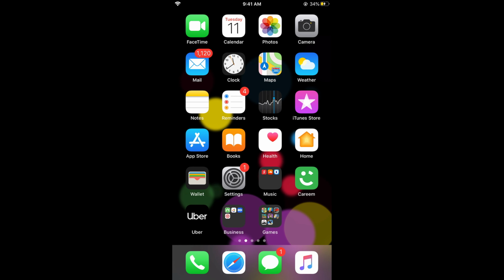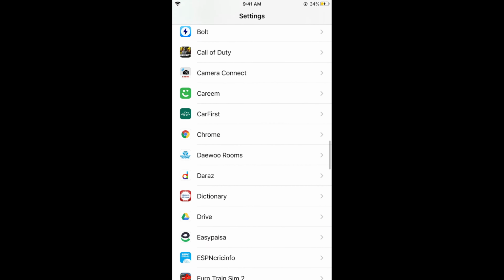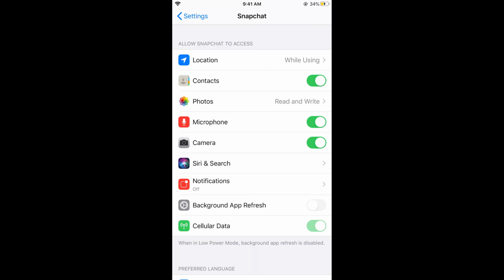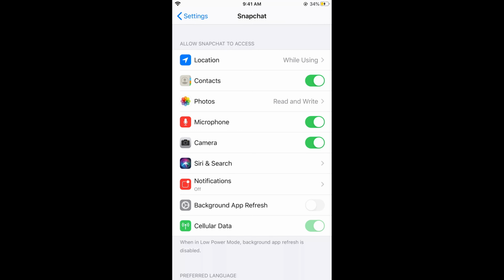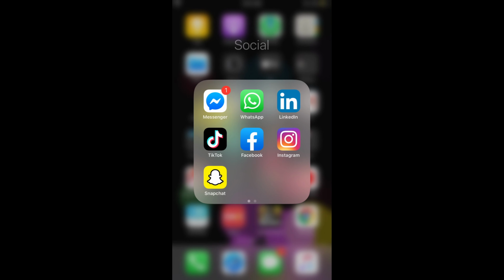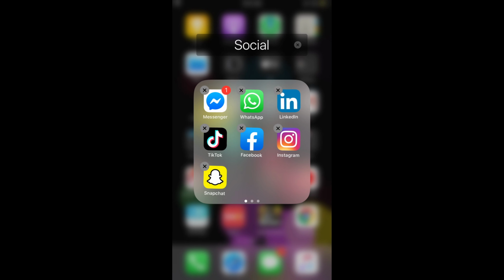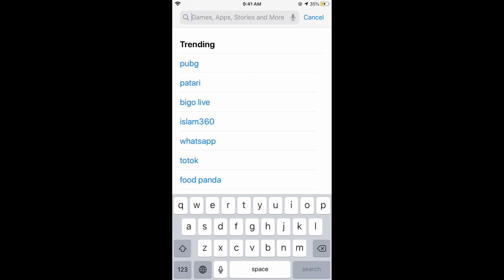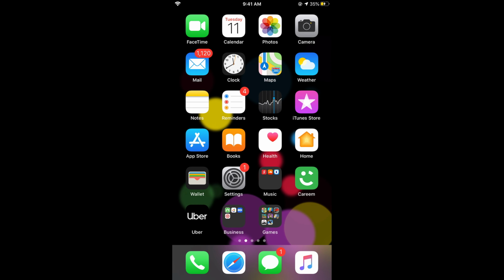FIX Allow Access to Location Not Found on iPhone Apps (2020)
Learn FIX Allow Access to Location Not Found on iPhone Apps like instagram, snapchat etc